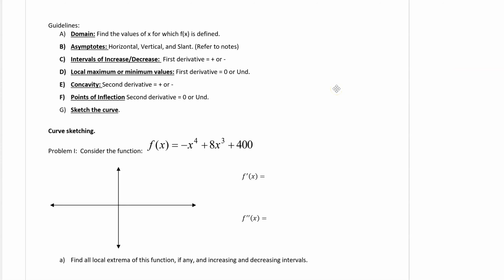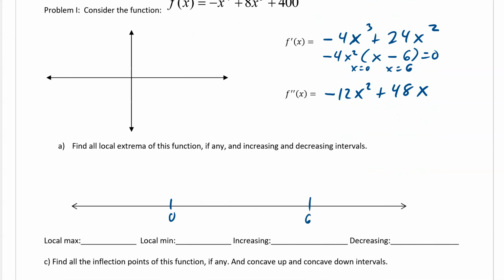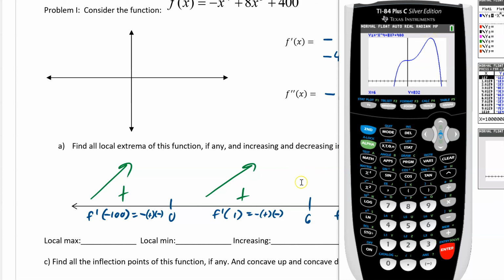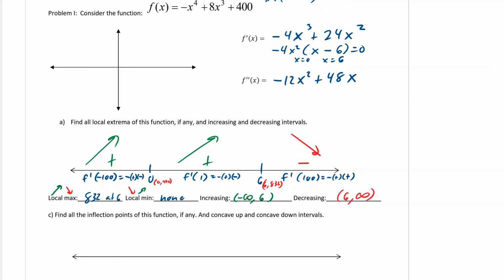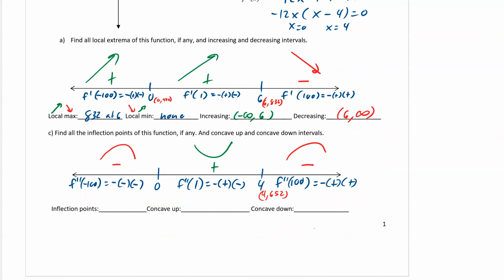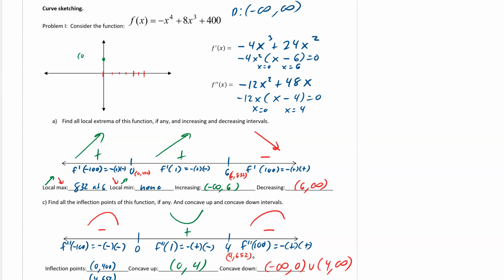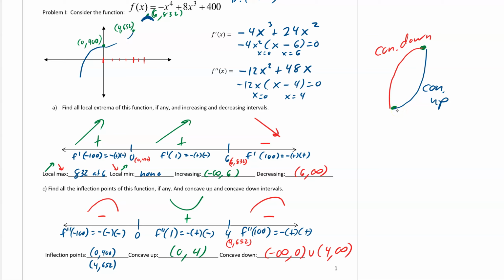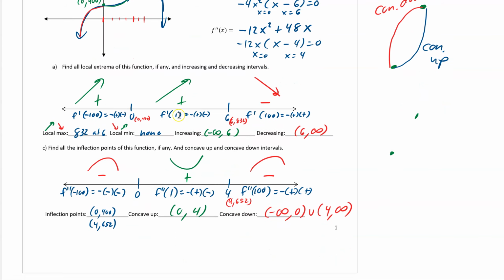3 5 3 6 a curve scetching polynomials